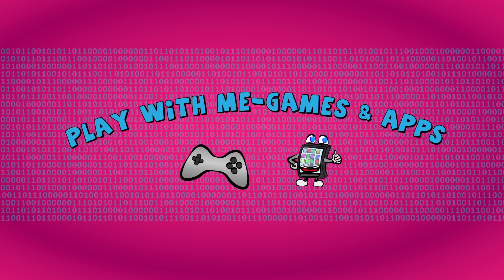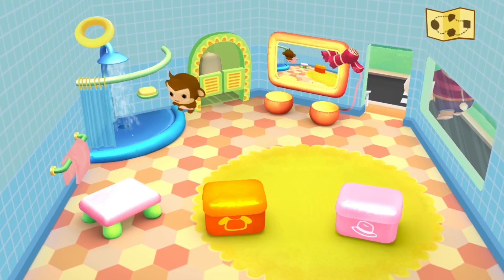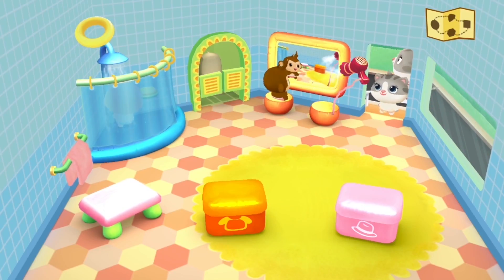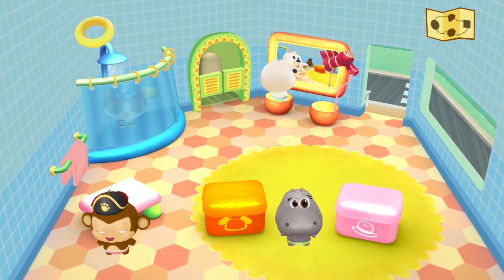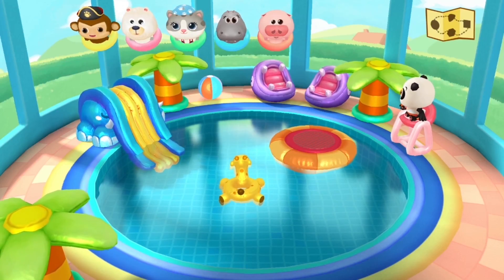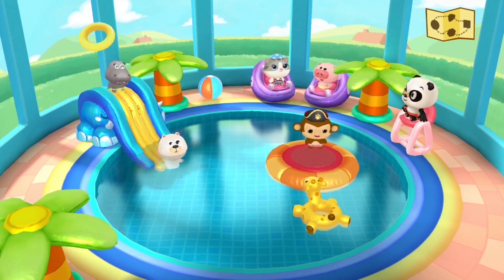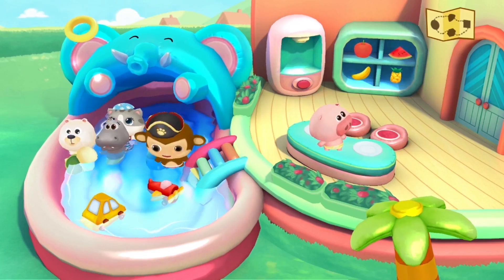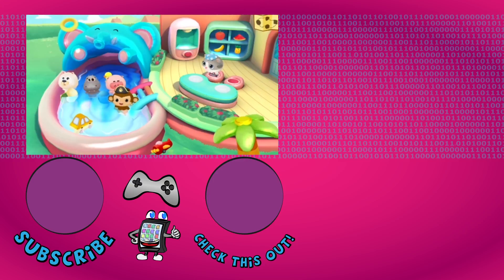DR. PANDA SWIMMING POOL App for Kids - HUGE WATERPARK! Games for Android & iOS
Welcome to Play with me - Apps and Games!

Channel Description:
Here you will find everything around the topic Apps, Tests, Gaming and Lets Plays. We show you the best apps and games for children and young people. The apps and games shown on this channel are trademarks or content of the respective manufacturer. This YouTube channel is does not sponsored, authorized or endorsed by the manufacturer.